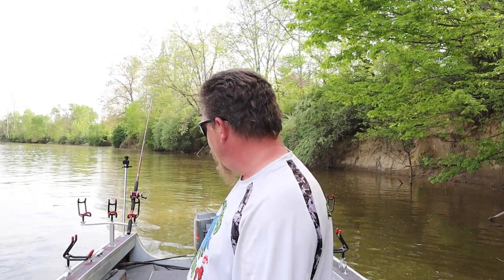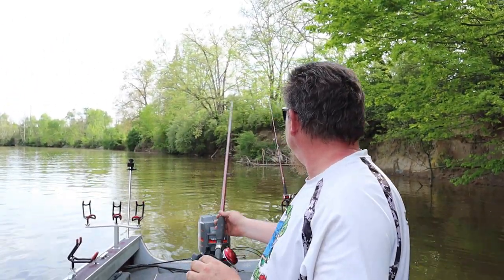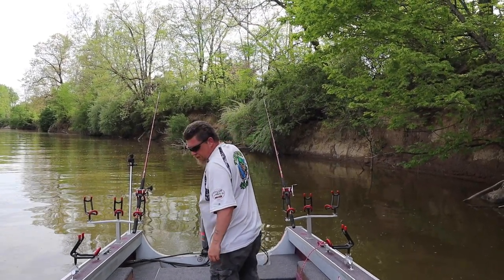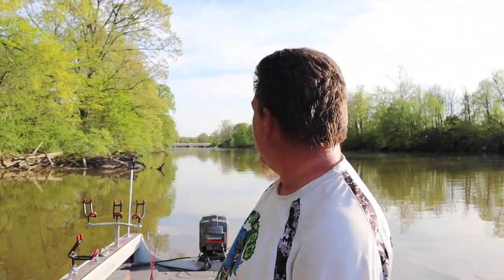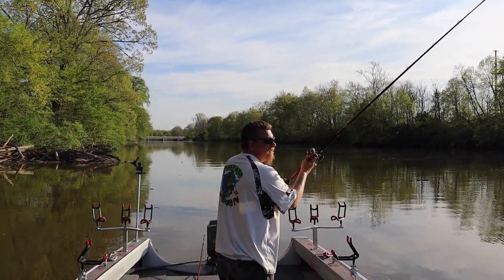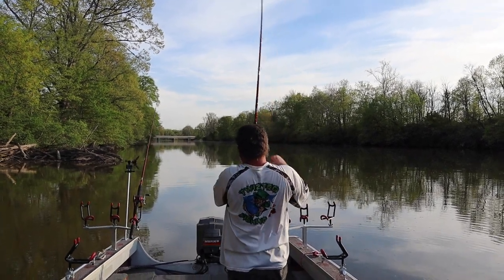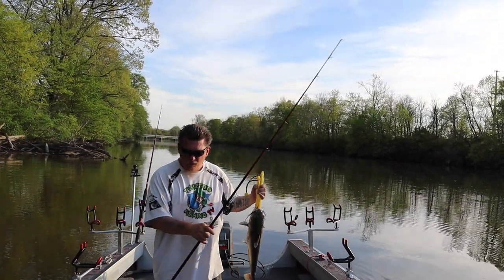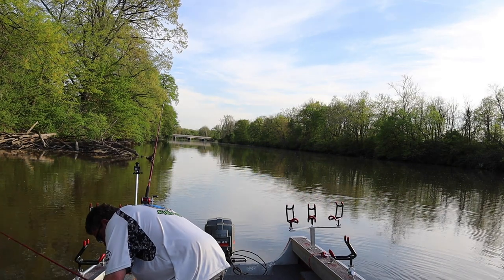Spring Small River Channel Catfish!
Classic spring channel catfish fishing! A quick day trip to catch a bunch of fish in a local river. These fish are the perfect size to eat. We call it selective harvest. Eating fish in this size range keeps large/trophy catfish numerous to catch and spawn. The more large catfish the more smiles and memories for you and your loved ones!! What's better than a photo or video of a 30 pound fish in your arms and being released, then taking home a stringer full of smaller eater size fish. With more and more people enjoying fishing we need to remain conservation minded and manage our precious resources. I love to eat fish although I did not keep any this trip. Please consider letting those big fish go and enjoy a plate of smaller, more numerous and better tasting fish of any species.